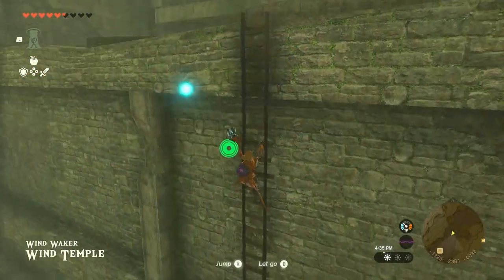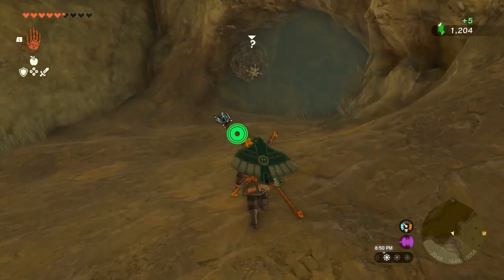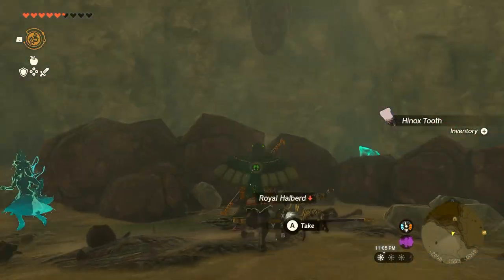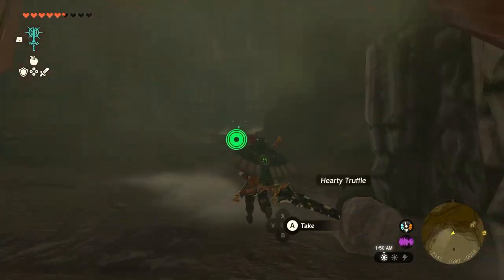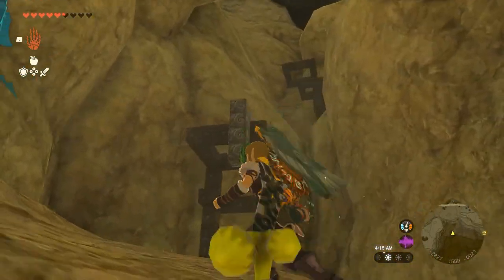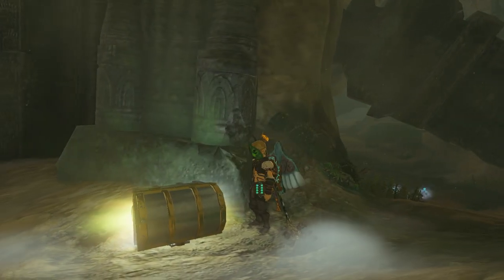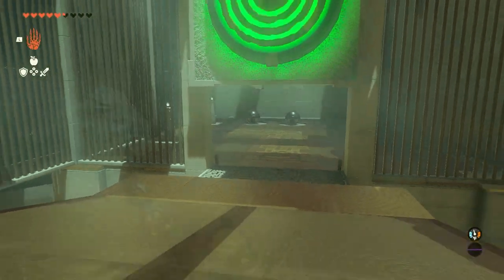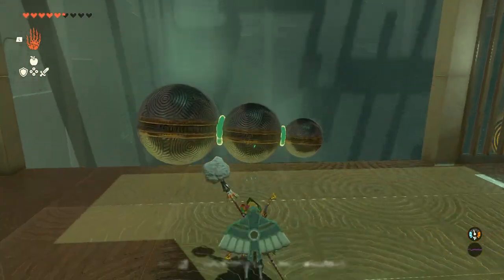"Canyon Caverns" - Tears of the Kingdom #134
So so glad I didn't write this off!